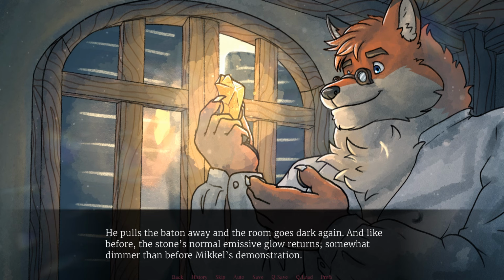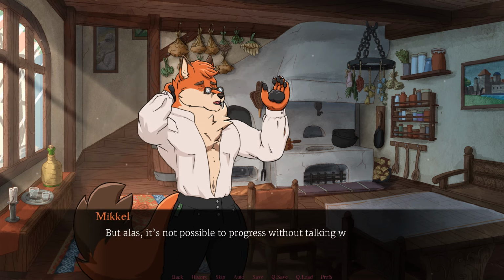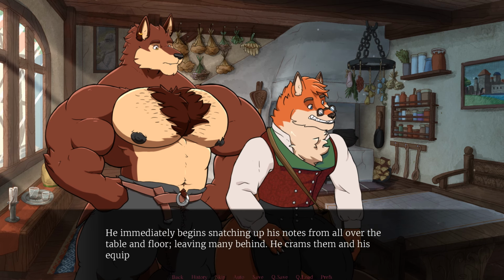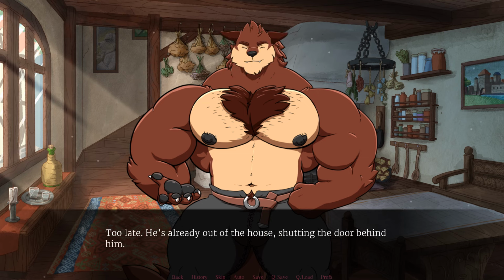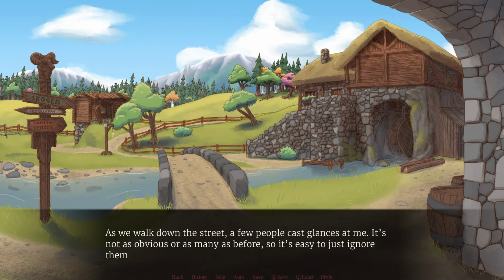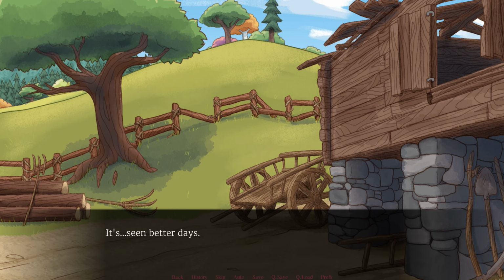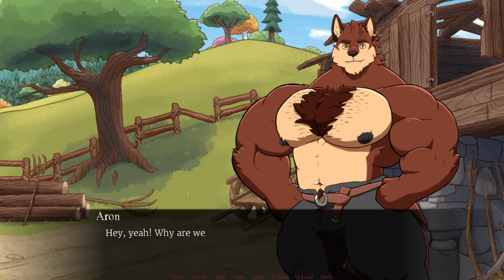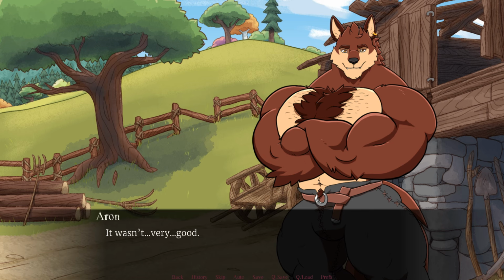Learning How to be a Noble- Sylving #16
Agnar brings Aron to a deserted building in order to teach him how to properly walk like a noble in a new episode of Sylving!

Wanna buy a game and get huge discounts? Head to Green Man Gaming using the link below and I'll get credit for any purchase you make!